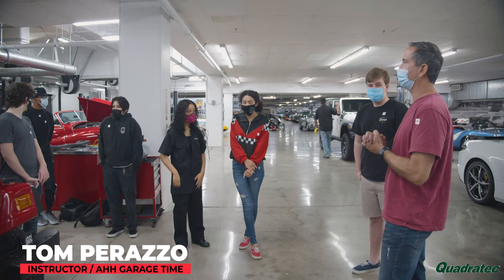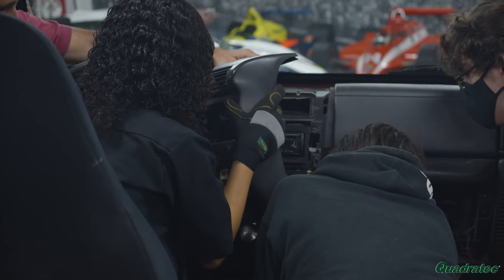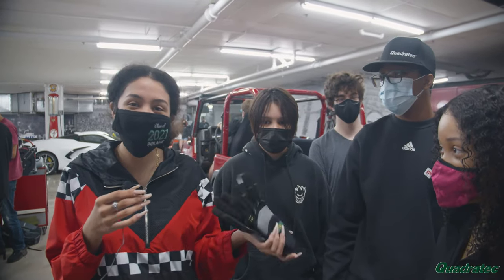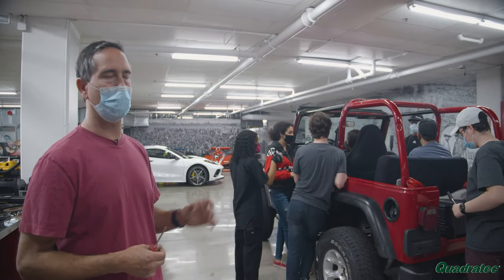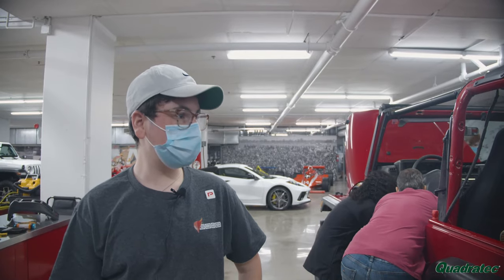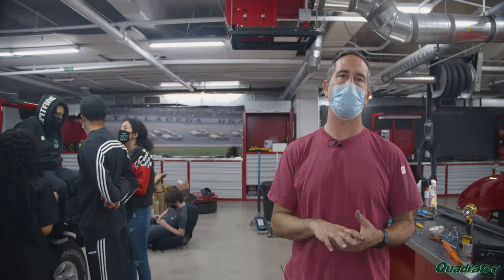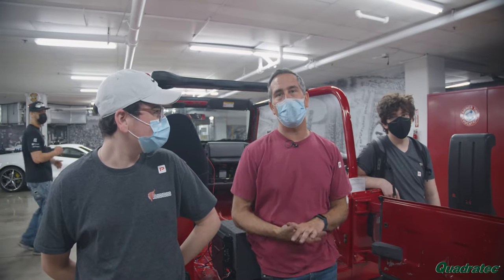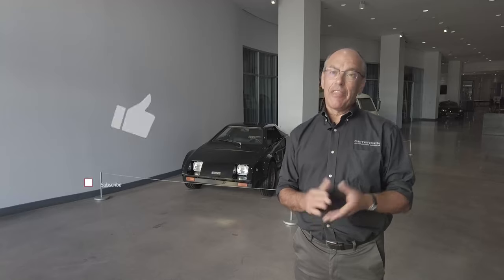How To Install Aftermarket Jeep Wrangler Stereo | Jeep TJ (1997-2006)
Today, on episode 3 of The Petersen's Dream Car Build presented by @Quadratec, the museum's Teen Auto Workshop upgrades the 2000 Jeep TJ radio with a new unit. This install is actually pretty easy compared to most installs as you don't have to remove a bunch of panels. The students in today's class show you how to remove and install a new head unit, speakers, subwoofer, and overhead soundbar.

A huge thank you to Quadratec for supporting the museum, this program and supplying all of the parts. Submit your story for a chance to WIN this exact Jeep